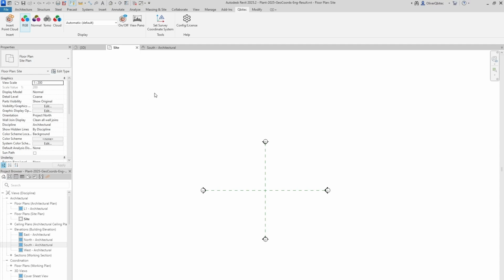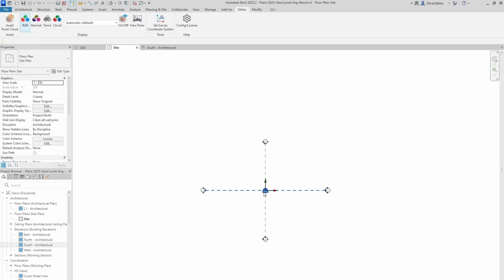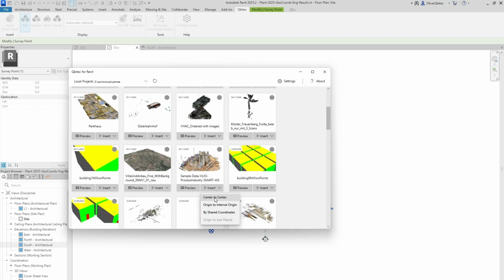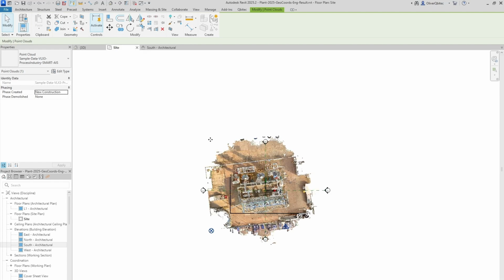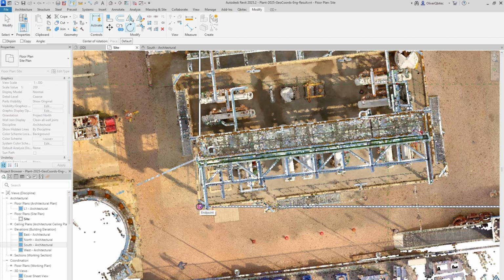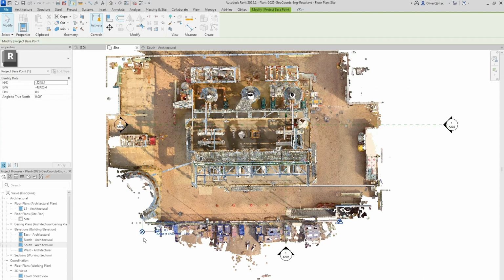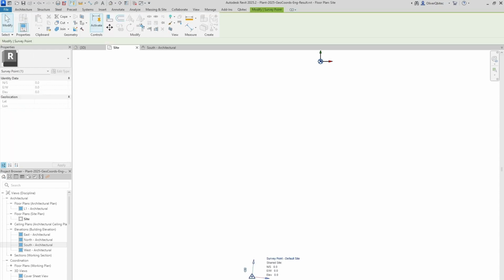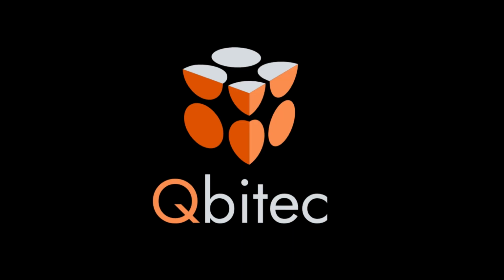Insert Big Georeferenced Point Clouds using Qbitec for Revit - Tutorial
Inserting point clouds with georeferencing is very easy with the Qbitec plugin. The surveying coordinate system is read from the point cloud at the touch of a button. The position and project north are aligned correctly. The point cloud can be moved freely and adapted to the project content beforehand.
Another advantage is that even large point clouds do not need to be split or decimated. Point clouds of any size can be streamed directly from the corporate network or the cloud (NavVis).